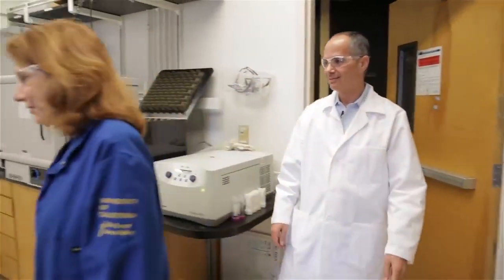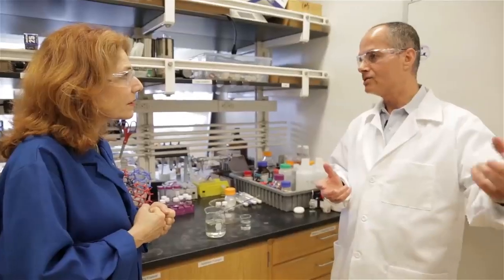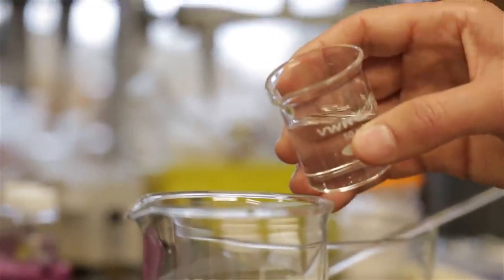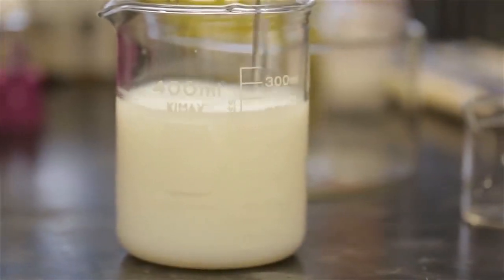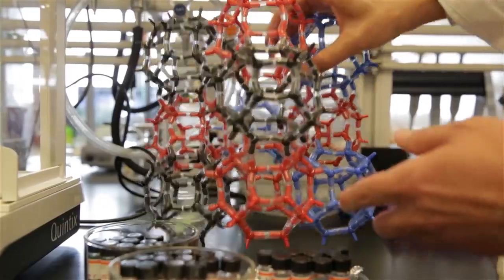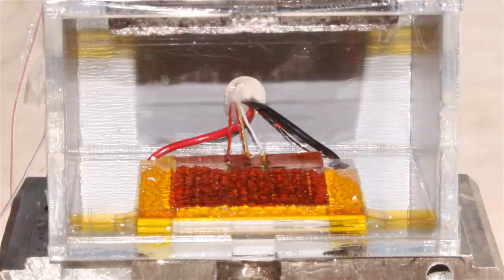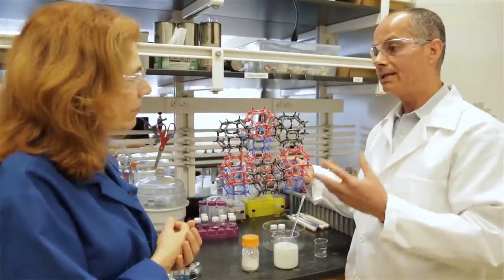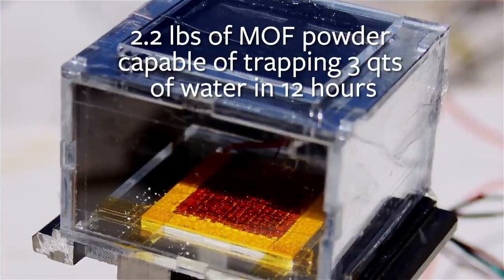Pulling drinkable water out of dry air